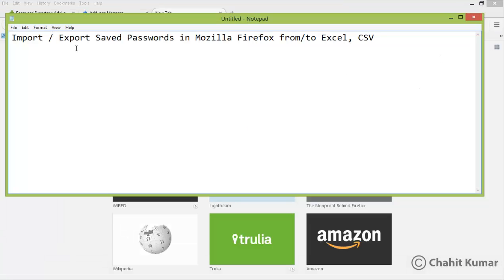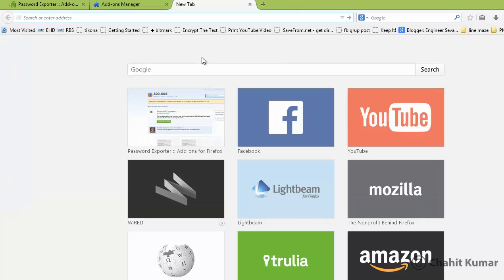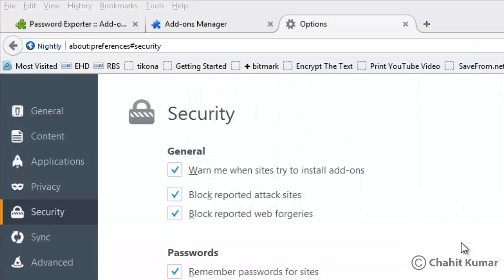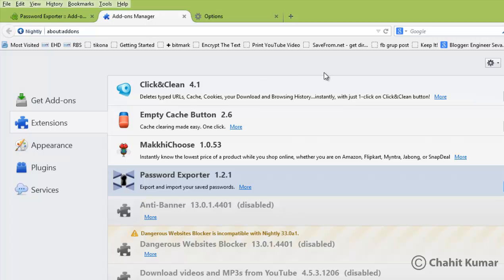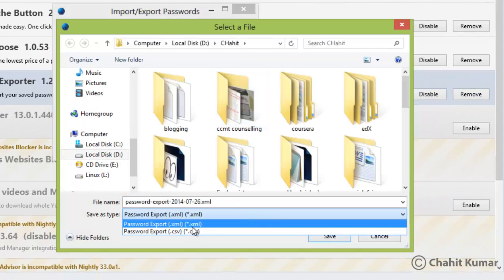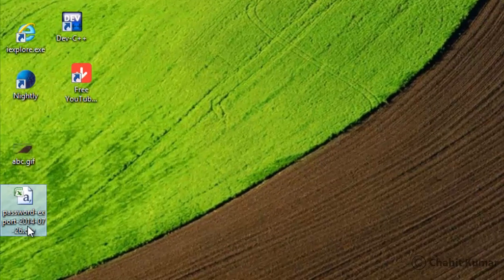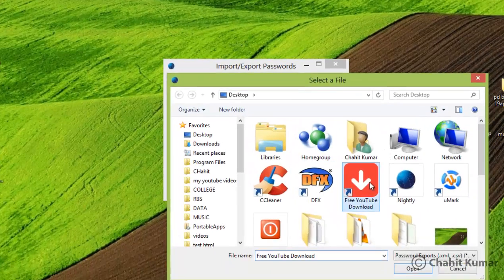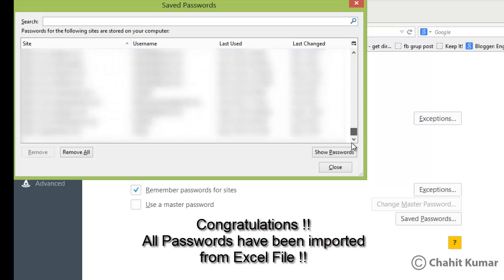Import or Export Saved Passwords in Mozilla Firefox from / to Excel, CSV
Here is an easy way to either export all your saved passwords in Mozilla Firefox to an excel file or csv file.
Or you can import saved list of password in excel to your Firefox .

Music Details:
Artist: Robin Strand
Track: Immense